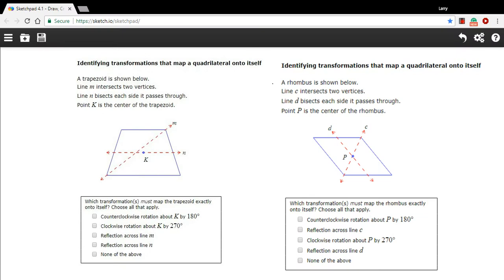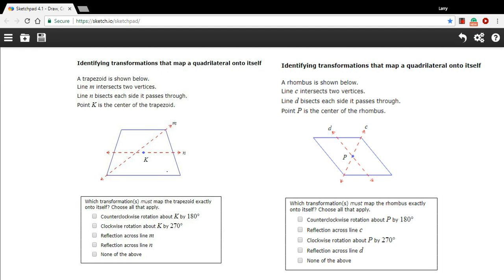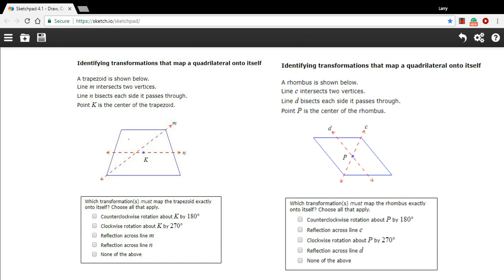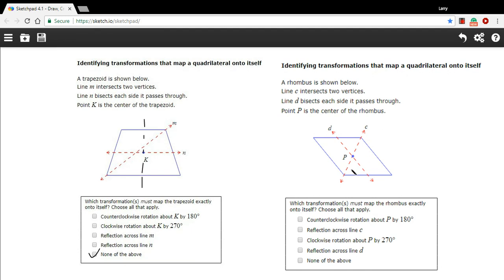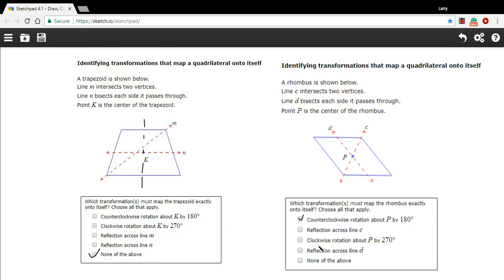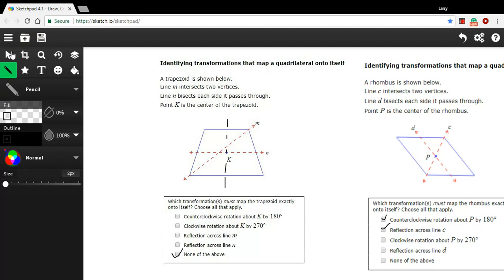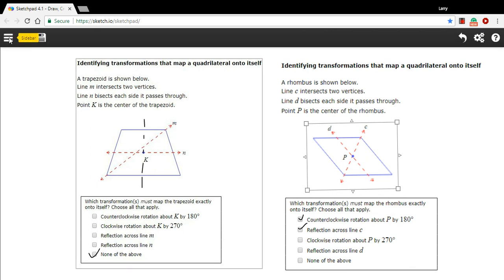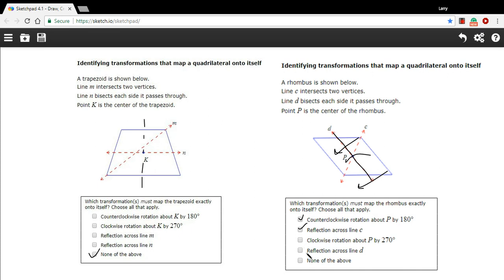Identifying transformations that map a quadrilateral onto itself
How to identify transformations that map a quadrilateral onto itself